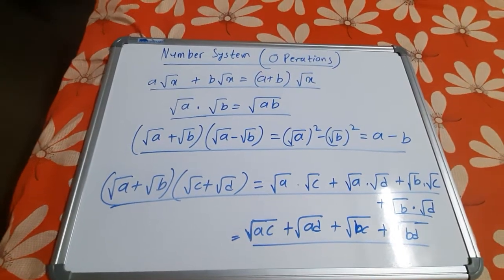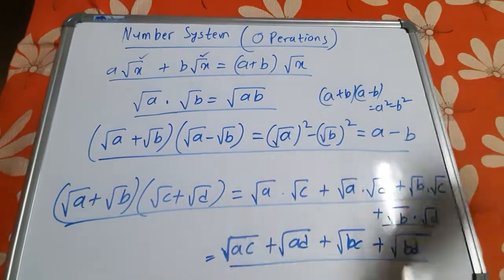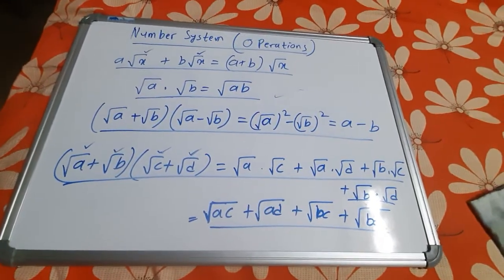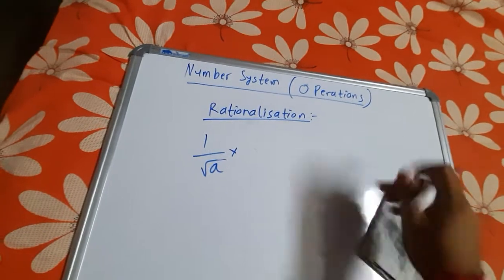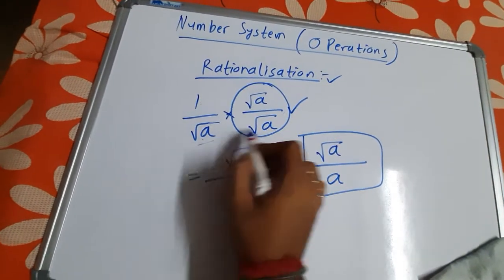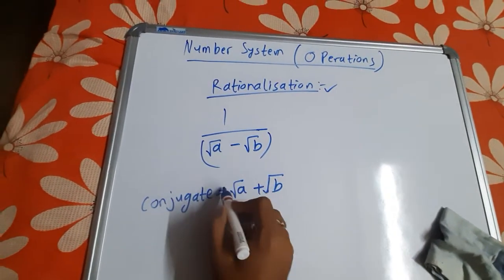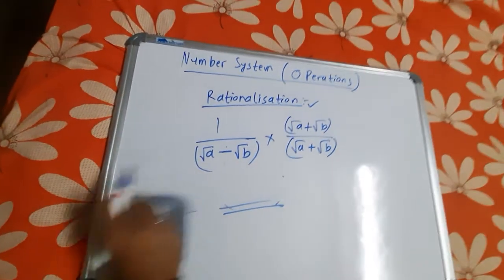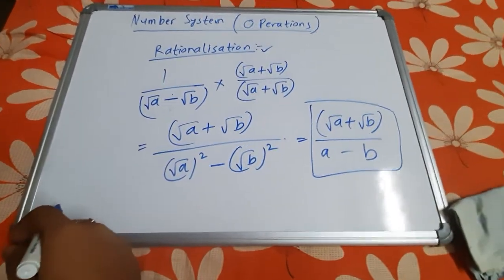STD - IX MATHS NUMBER SYSTEMS OPERATION & RATIONALISATION 8/5/21